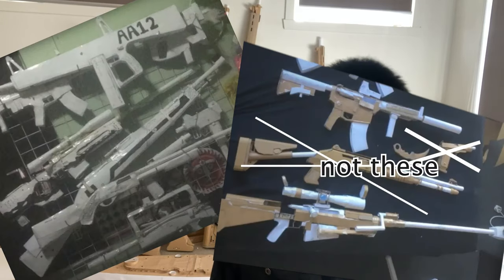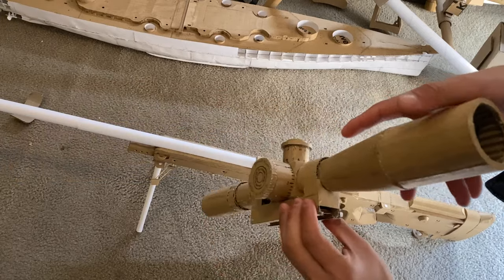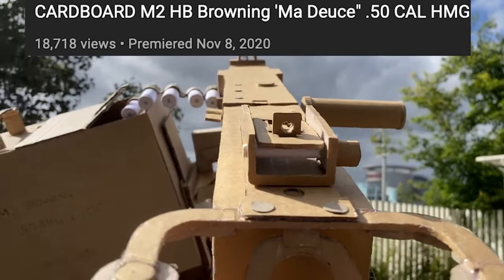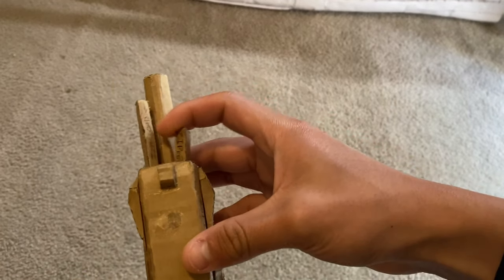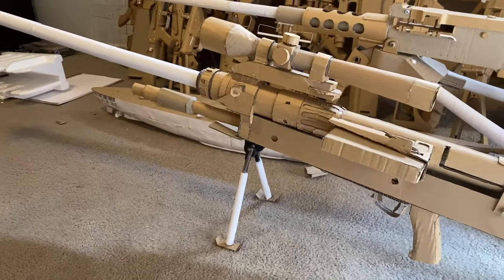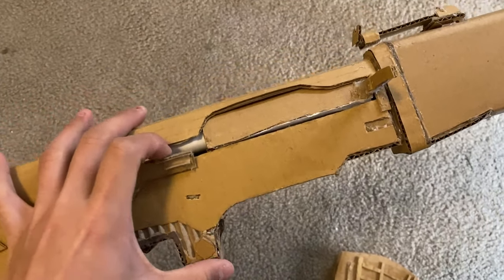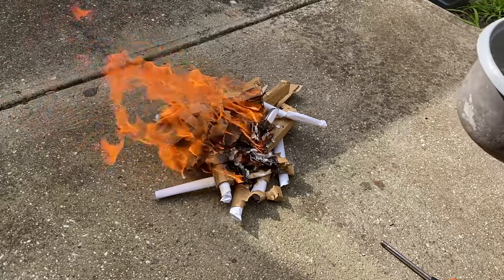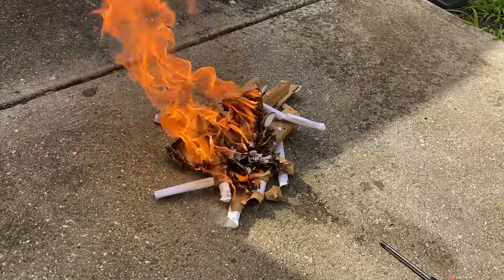5 Best AND Worst Cardboard Toys That I Ever Made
watch to the end you won't regret it

DIY
family friendly wholesome funny toy making for teens and kids with no swearing mmh yes lmao